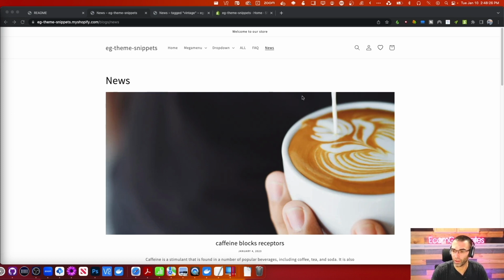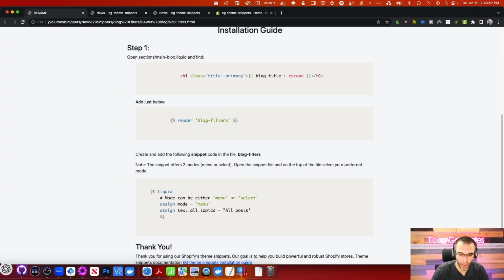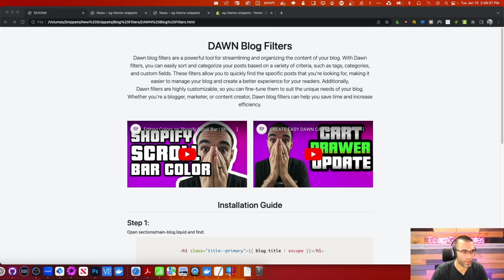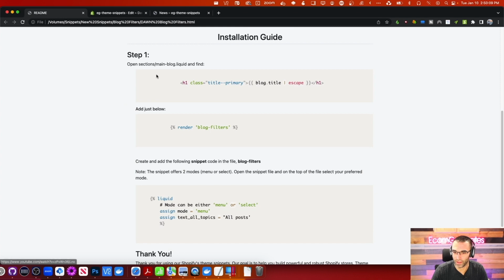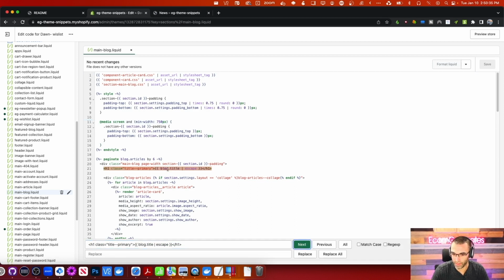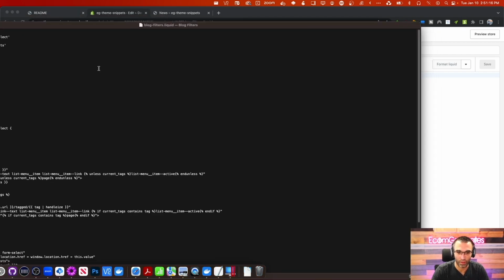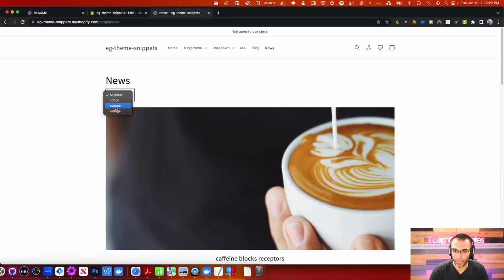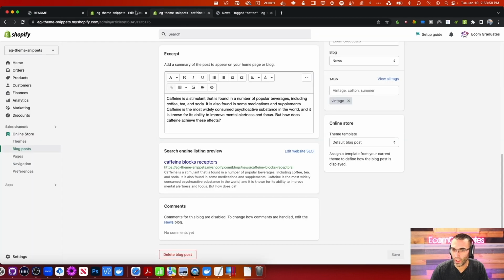How To Add Blog Filters To Dawn Theme | Shopify 2023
Dawn blog filters are a powerful tool for streamlining and organizing the content of your blog. With Dawn filters, you can easily sort and categorize your posts based on a variety of criteria, such as tags, categories, and custom fields.
Grab the code here and follow the instructions to copy and paste it!

1:00 - Demonstrating the blog filter feature and its benefits
2:00 - Step-by-step guide to installing the blog filter snippet
3:30 - Customizing blog filter styles: Tab, Select, and Menu options
4:45 - Setting up blog tags for effective filtering

Helpful Links
Envato Elements:  1.envato.market/rnVEbj